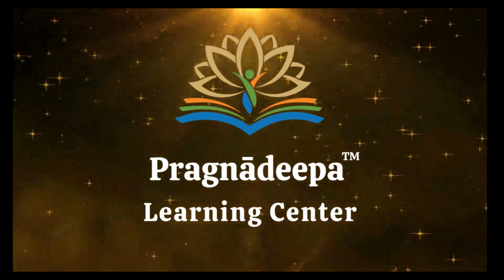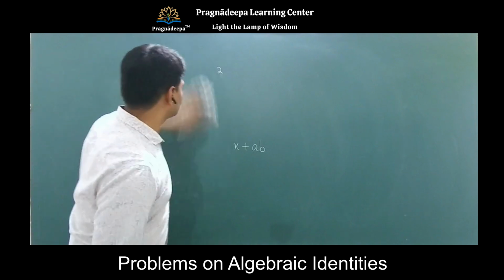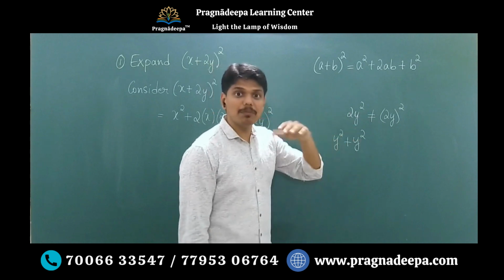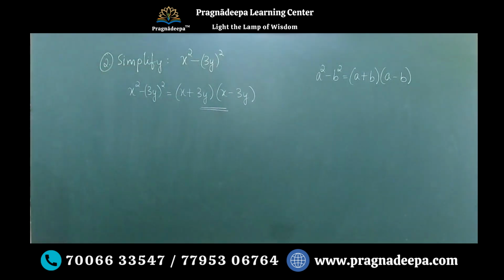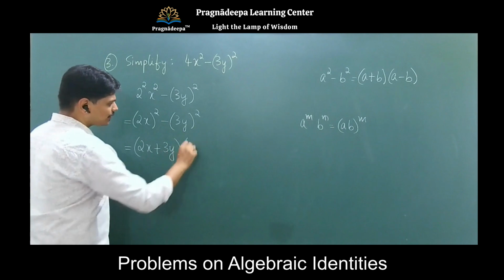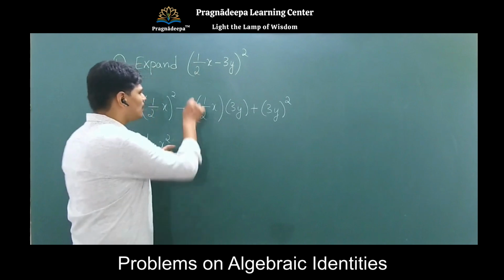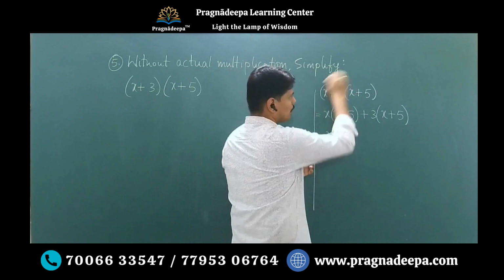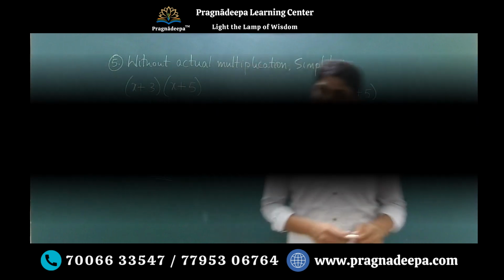Algebraic Identities Problems Class 8 Maths in One Shot | NCERT Class 8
Basic concept of applying algebraic identities.